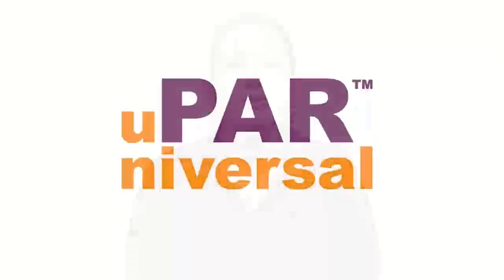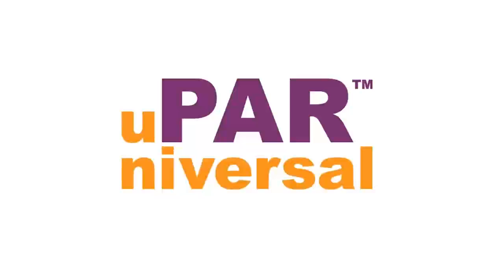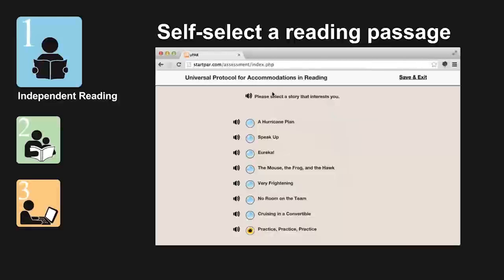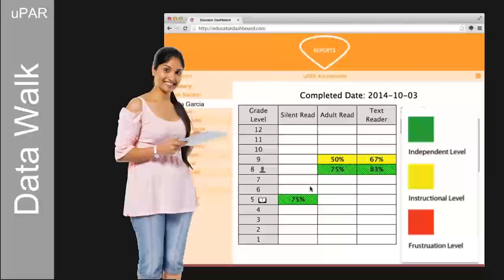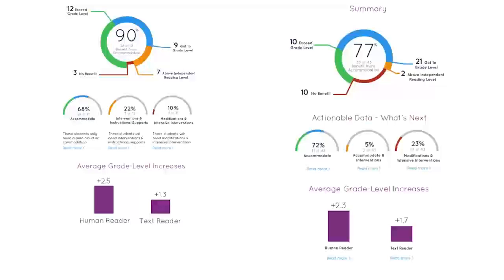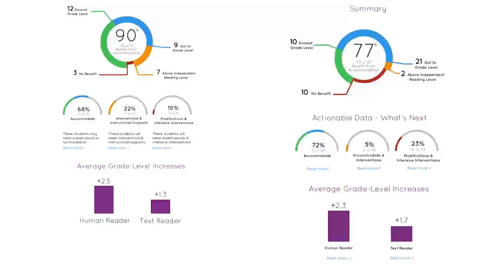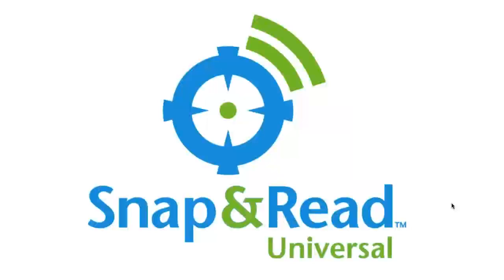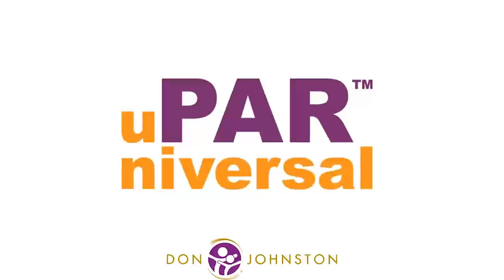Check out uPAR by Don Johnston - Episode 88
Ruth Ziolkowski, President of Don Johnston, presents Universal Protocol for Accommodations in Reading (uPAR). This is an assessment tool to help educators identify students who would benefit from reading accommodations.